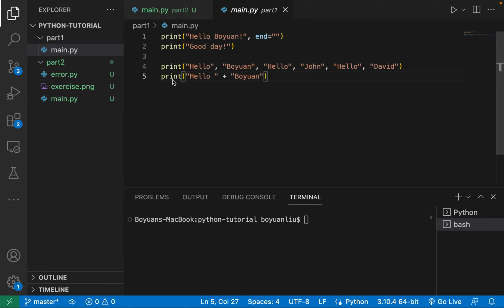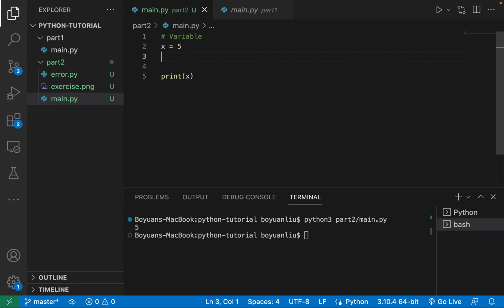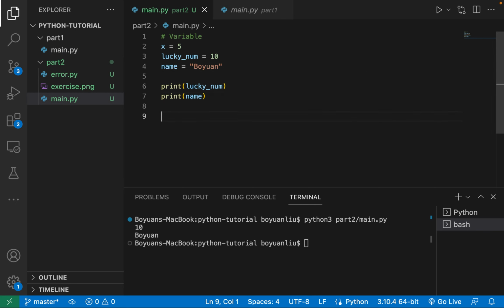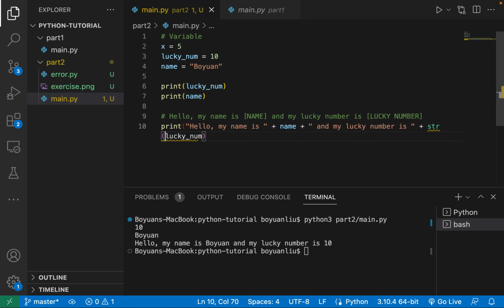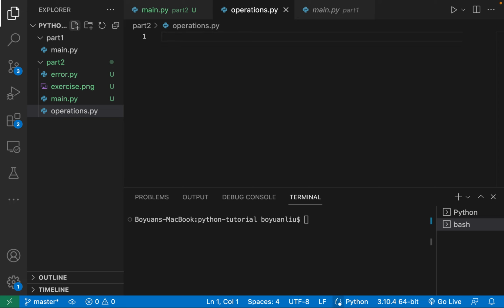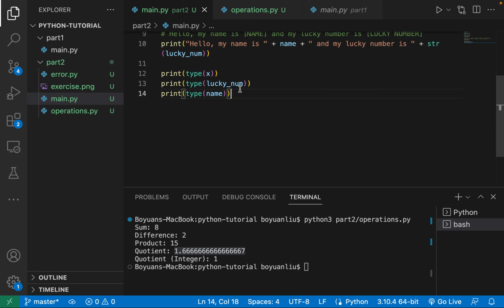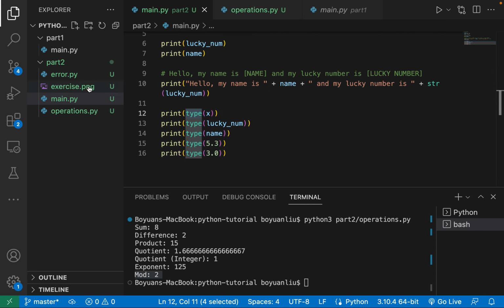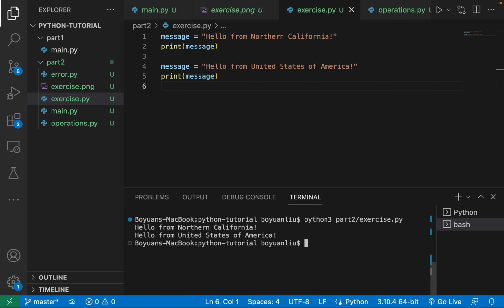Python Tutorial (Part 2) | Variables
Hello world, welcome back to another video. In this video, we will learn how to create variables in Python.